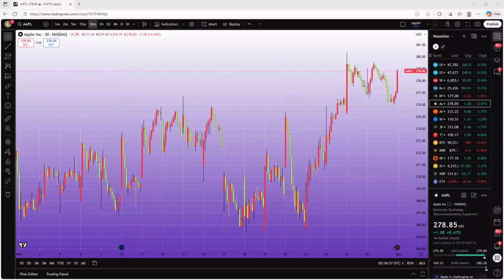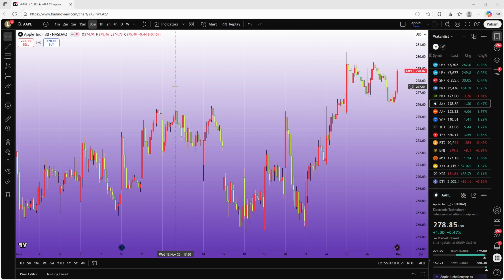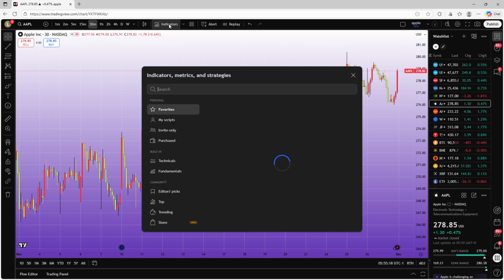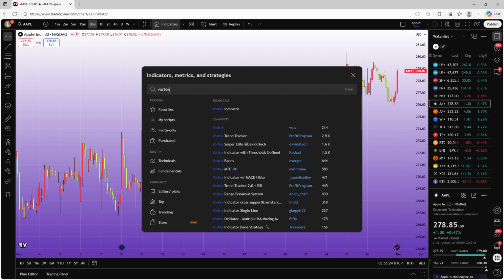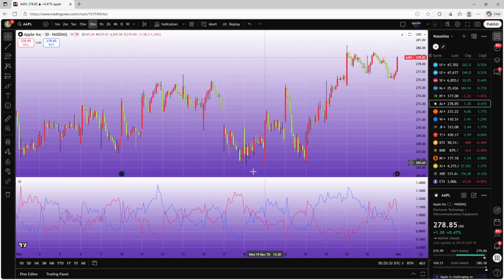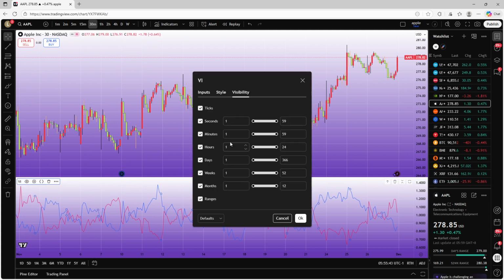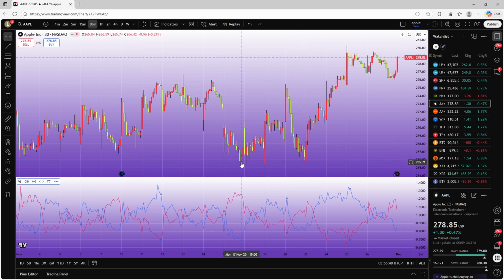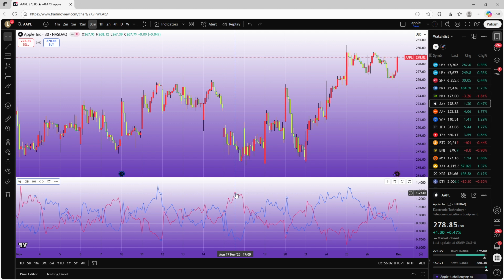How To Add Vortex Indicator In Tradingview (Quick and Easy Guide)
Learn how to add the Vortex Indicator in TradingView with this quick and beginner-friendly guide. The Vortex Indicator helps traders spot trend direction, confirm breakouts, and identify strong momentum shifts. Using this tool can improve trend detection, enhance trade timing, and reduce false signals in any market.

Benefits of the Vortex Indicator:
✅ Clearly identifies bullish and bearish trend direction
✅ Helps confirm breakout strength and potential reversals
✅ Great for trend-following, swing trading, and momentum strategies
✅ Simple visual lines make analysis fast and beginner-friendly